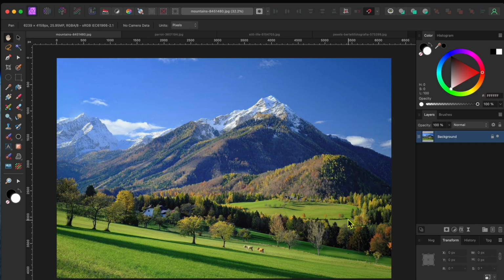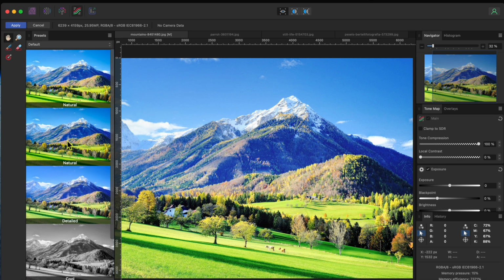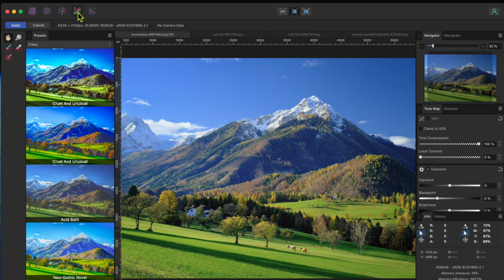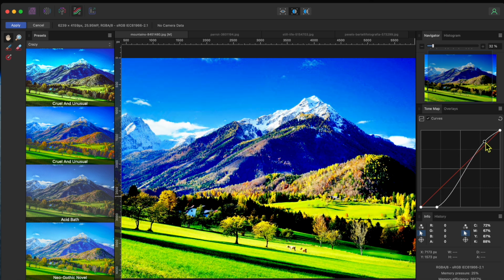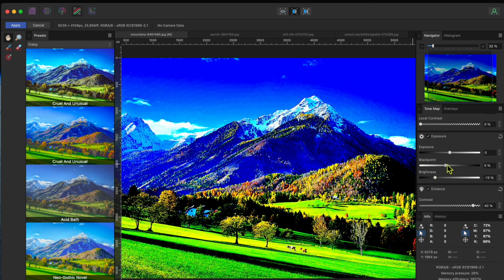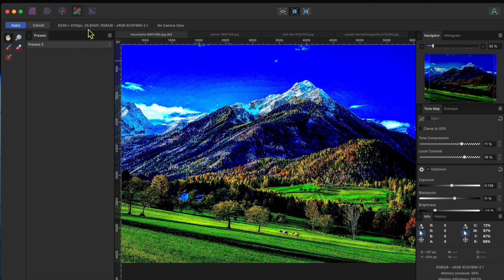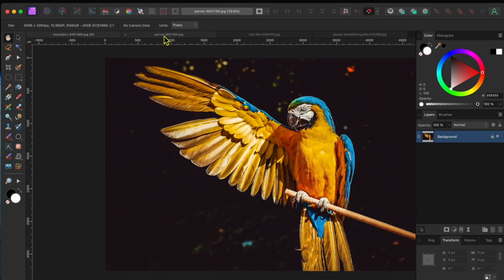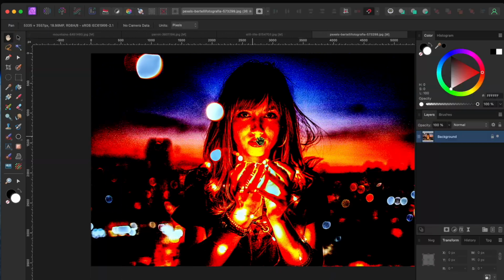Create Custom Tone Maps in Affinity Photo 2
In today's Affinity Photo 2 tutorial, we'll be creating a custom tone map that you can use to easily replicate a unique look and feel to your art projects.